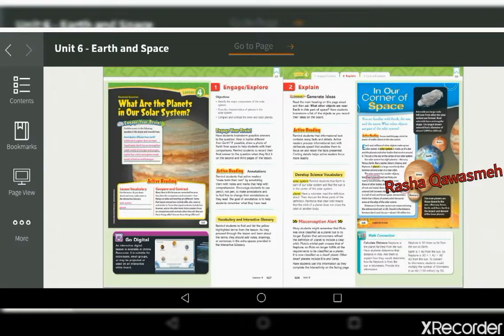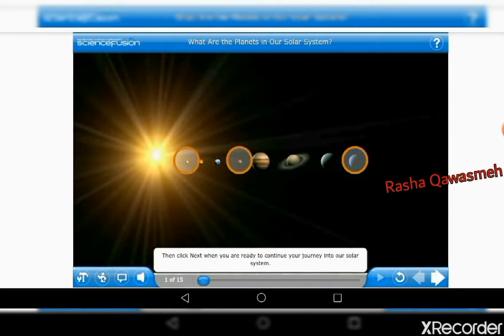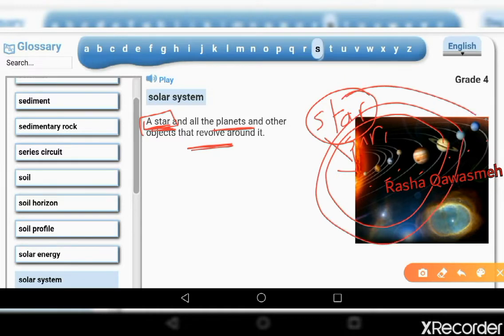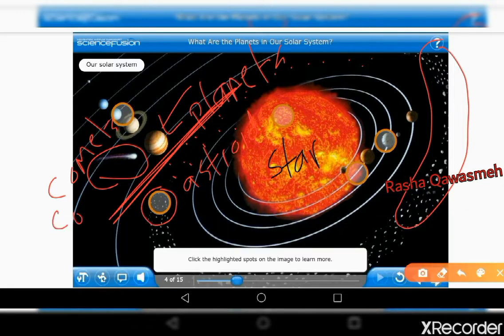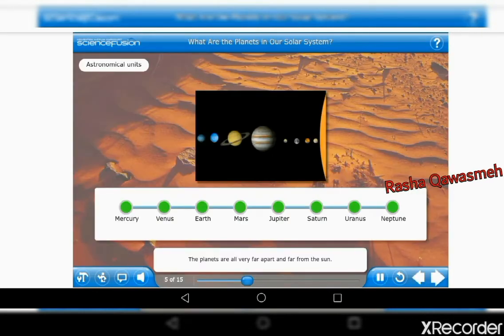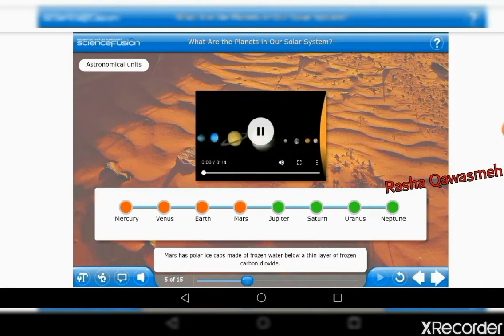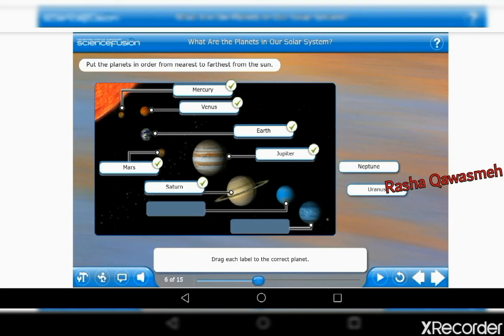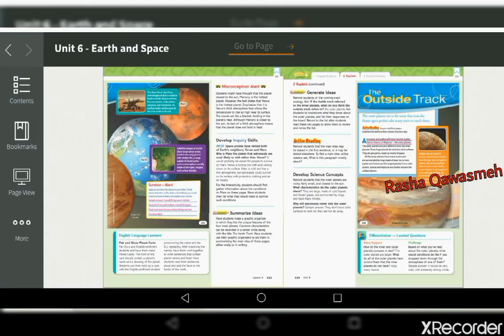What are the planets in our solar system? Part #1